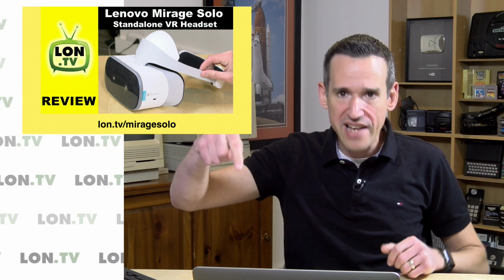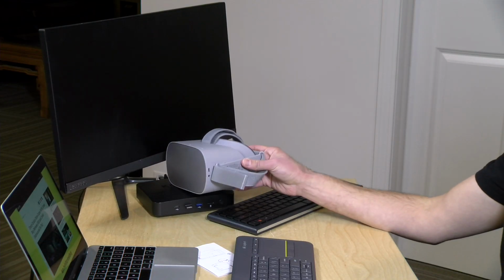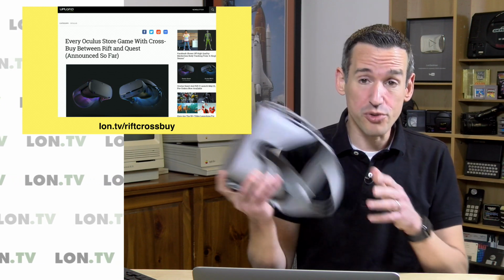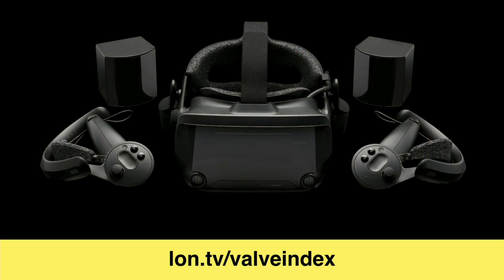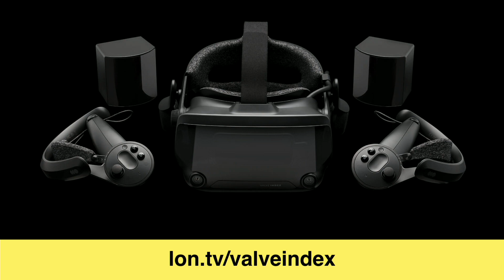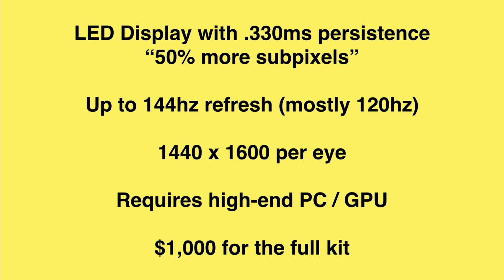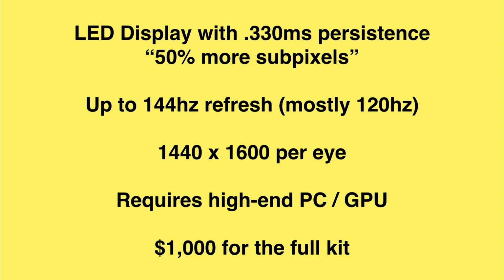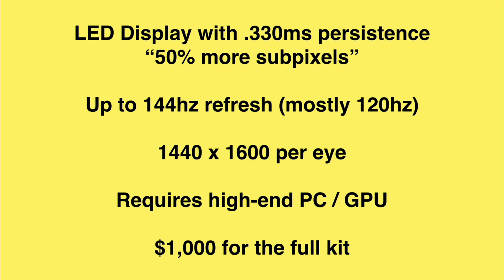Oculus Quest Promises to Solve VR Hassles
This video is a snippet from a Weekly Wrapup episode that you can find . VR headsets, while fun to use, can be a real hassle to setup. Between being tethered to a high-end gaming PC and putting up headset tracking devices to sense movement, getting going can be difficult. Luckily, the upcoming Oculus Quest promises to be an all-in-one VR gaming headset which should allow a less bulky VR experience.